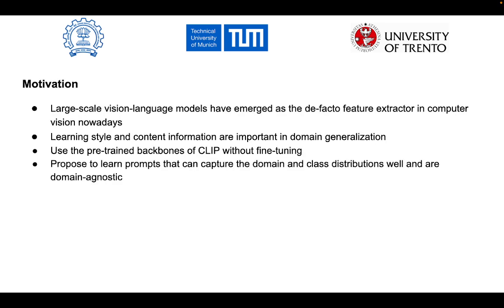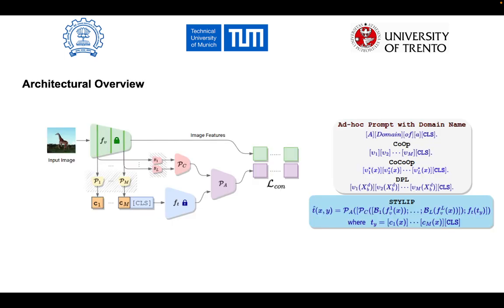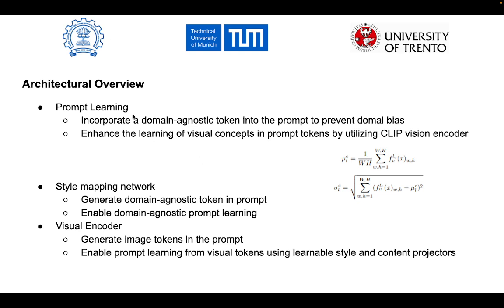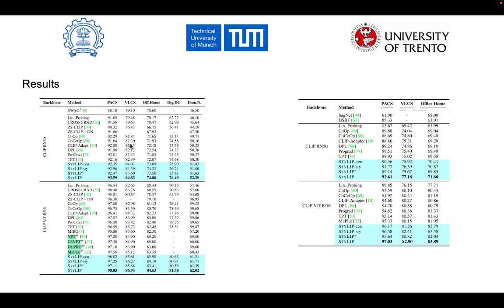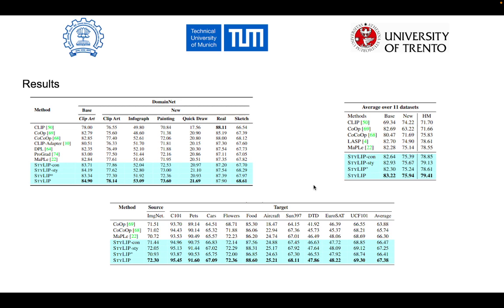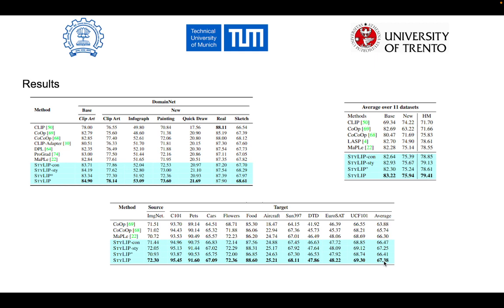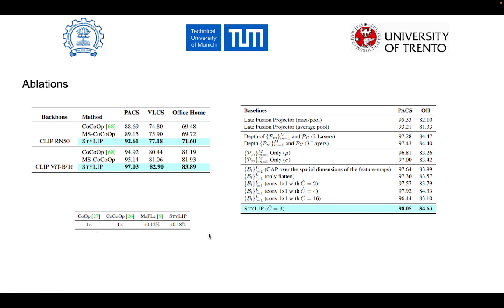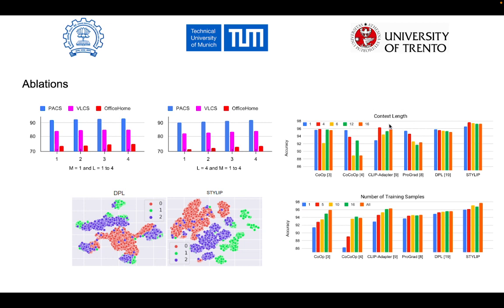STYLIP: Multi-Scale Style-Conditioned Prompt Learning for CLIP-Based Domain Generalization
Authors: Shirsha Bose; Ankit Jha; Enrico Fini; Mainak Singha; Elisa Ricci; Biplab Banerjee
 Description: arge-scale foundation models, such as CLIP, have demonstrated impressive zero-shot generalization performance on downstream tasks, leveraging well-designed language prompts. However, these prompt learning techniques often struggle with domain shift, limiting their generalization capabilities. In our study, we tackle this issue by proposing STYLIP, a novel approach for Domain Generalization (DG) that enhances CLIP’s classification performance across domains. Our method focuses on a domain-agnostic prompt learning strategy, aiming to disentangle the visual style and content information embedded in CLIP’s pre-trained vision encoder, enabling effortless adaptation to novel domains during inference. To achieve this, we introduce a set of style projectors that directly learn the domain-specific prompt tokens from the extracted multi-scale style features. These generated prompt embeddings are subsequently combined with the multi-scale visual content features learned by a content projector. The projectors are trained in a contrastive manner, utilizing CLIP’s fixed vision and text backbones. Through extensive experiments conducted in five different DG settings on multiple benchmark datasets, we consistently demonstrate that STYLIP outperforms the current state-of-the-art (SOTA) methods.